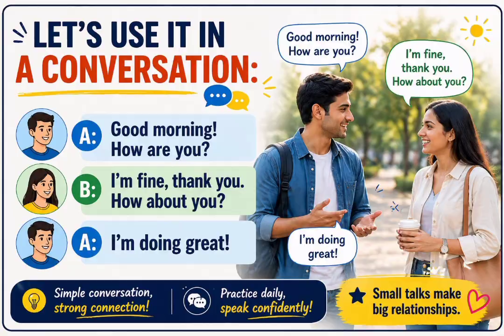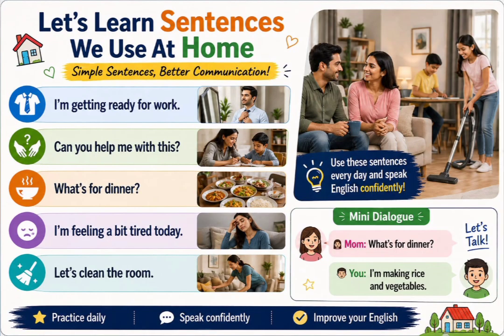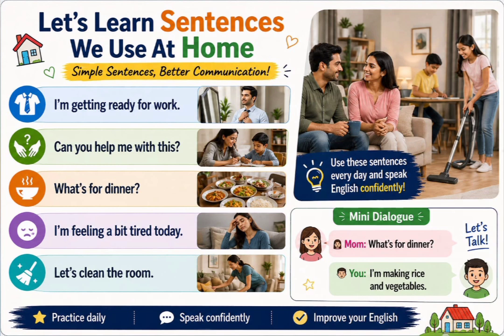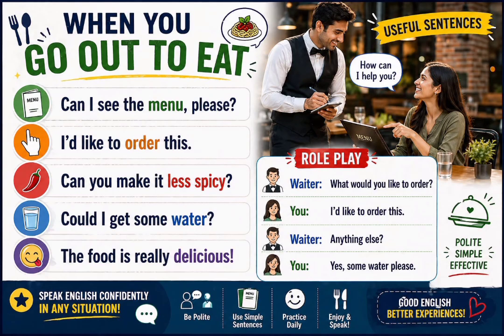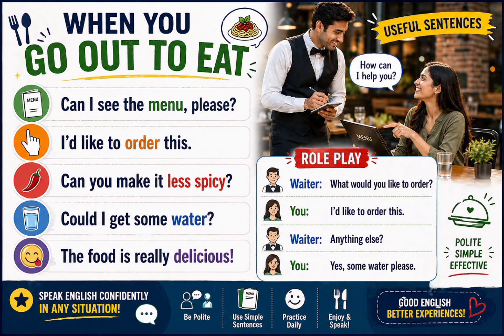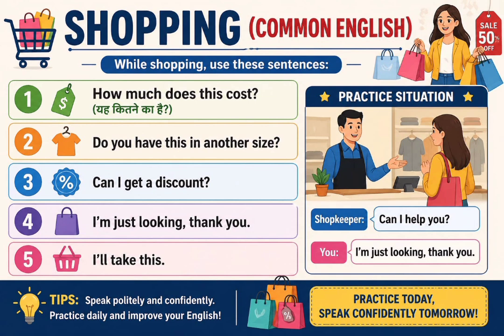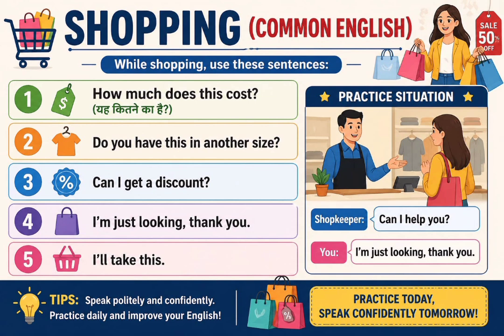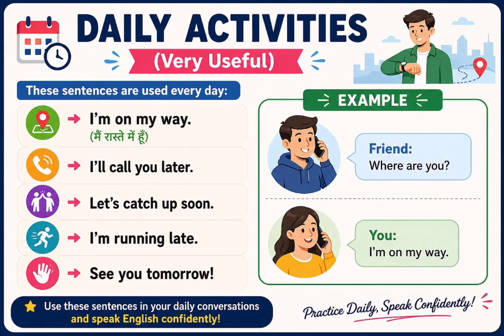Daily Use English Sentences with Practice | Speak English Confidently | Day:3(part:2)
Want to speak English confidently in daily life?
In this lesson, you will learn daily use English sentences with meanings and speaking practice.
This video is specially designed for beginners and learners who want to improve spoken English step by step.
📌 What you will learn in this video:
✔️ English greetings with practice
✔️ Daily use English sentences at home
✔️ Restaurant English (real-life situation)
✔️ Shopping English sentences
✔️ Common daily activities sentences
✔️ Natural English expressions for fluency
✔️ Speaking practice challenge
👉 Don’t just watch the video — repeat after me and practice daily.
Regular practice will help you speak English fluently and confidently.